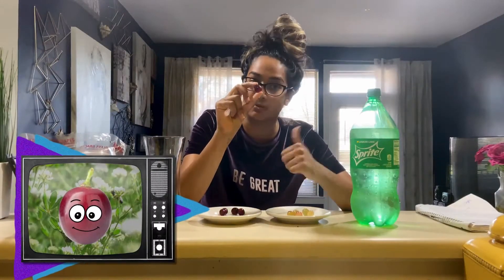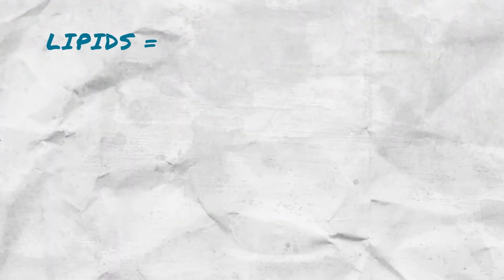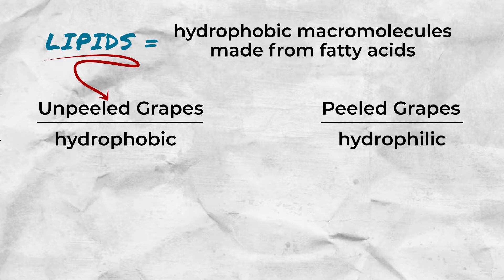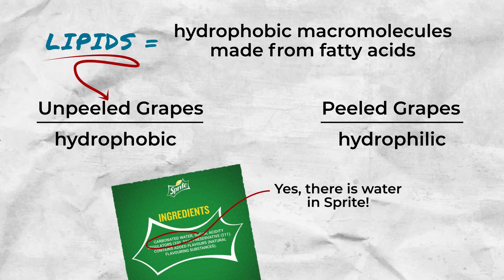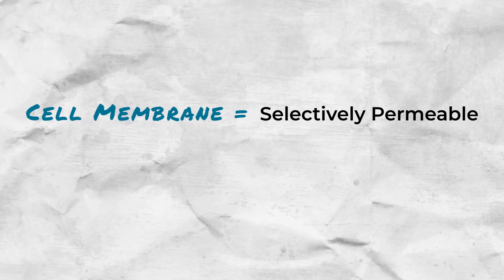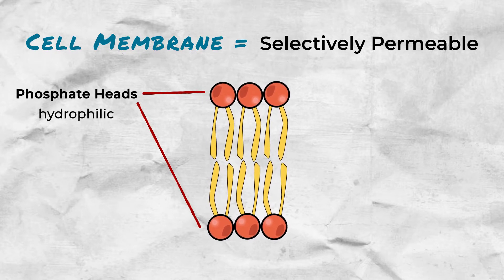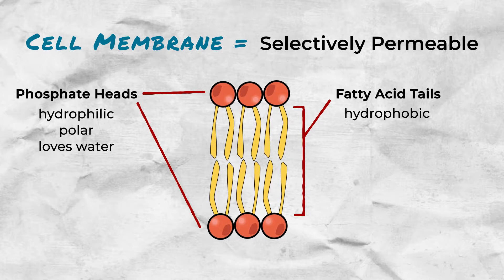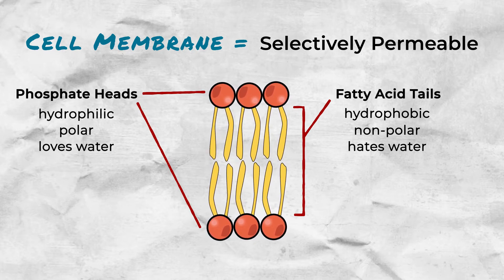Grapes: Hydrophobic or Hydrophilic?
This short and simple demo mimics the hydrophobic and hydrophilic nature of the cell membrane. It's easy, it's cheap, and it's informative!